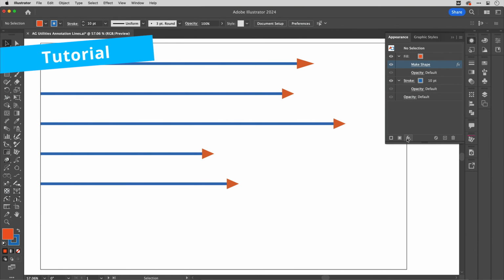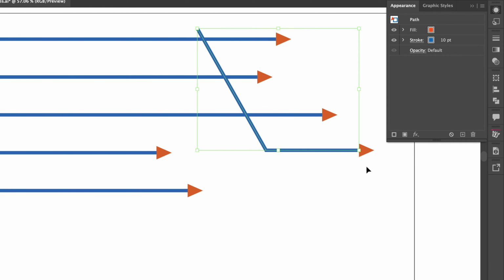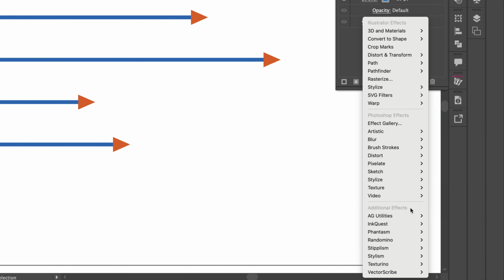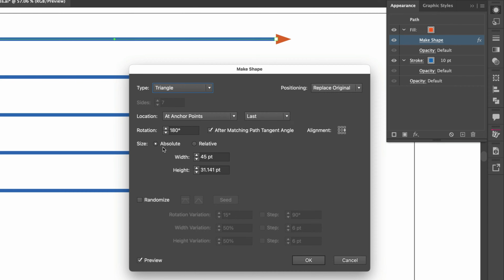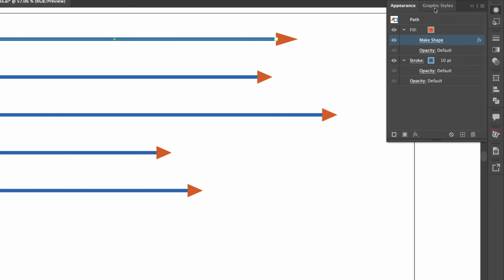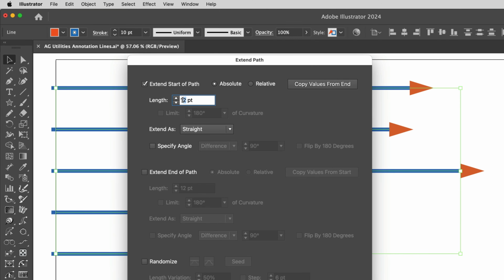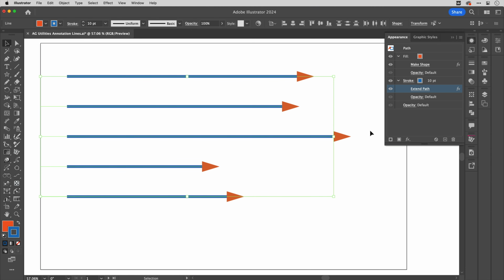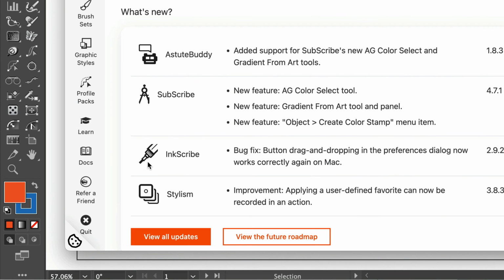How to use the Live Effect Building Blocks in Adobe Illustrator | Astute Graphics AG Utilities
This video is the first in a series introducing the AG Utilities Live Effects from Astute Graphics. This is a menu of live effects that can be used together as building blocks, along with native Illustrator live effects, to create special appearances in Illustrator that can solve problems, produce beautiful designs, and help you work faster.

00:00 - Introduction

00:47 - Annotation Lines

01:21 - Appearance Panel

02:43 - Dissecting the Appearance: Make Shape Dialog

04:17 - Saving Graphic Style

04:39 - Stroke Effect

06:41 - Update Graphic Style

07:17 - Outro